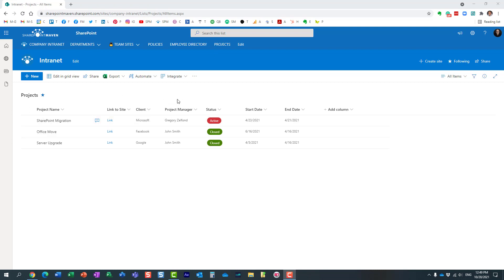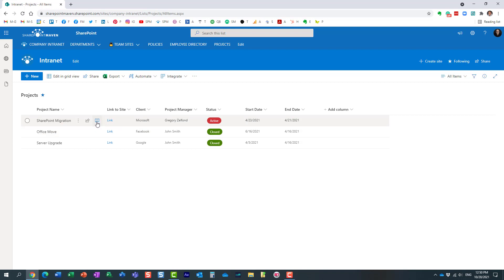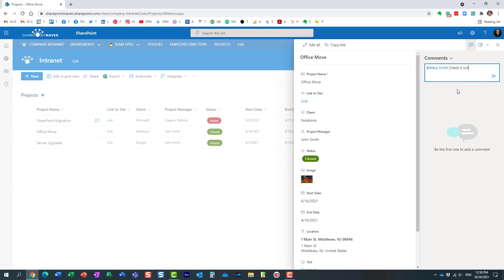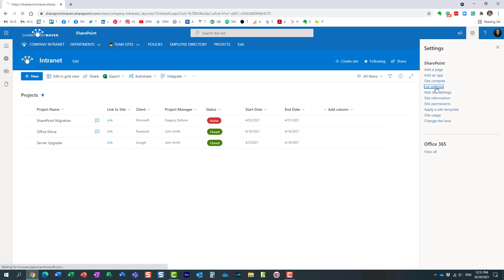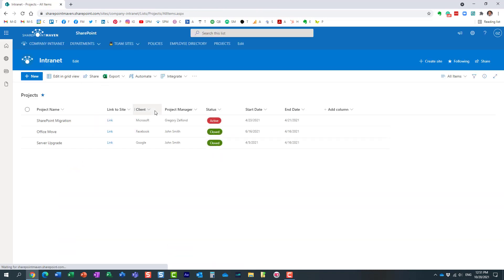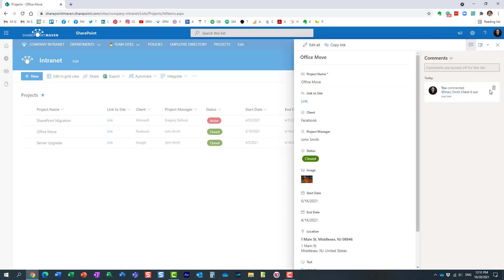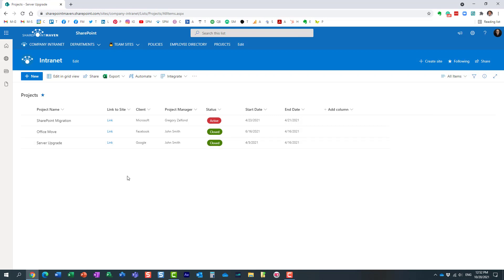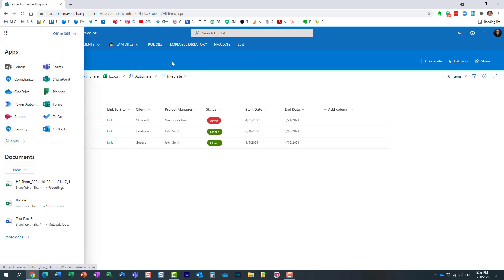How to disable comments on a Microsoft list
In this video, I explain how you can disable comments on the Microsoft Lists.

Leave a comment for me below 👇